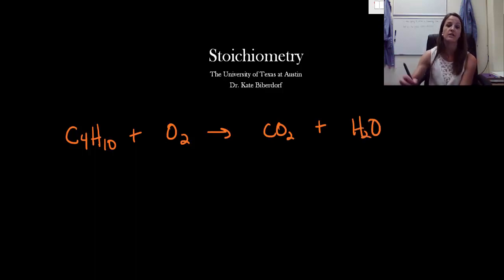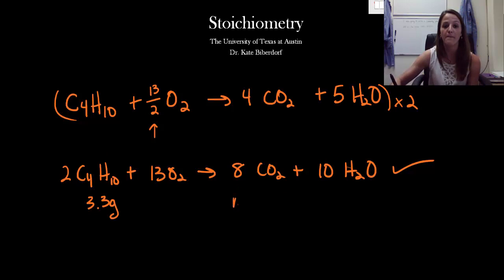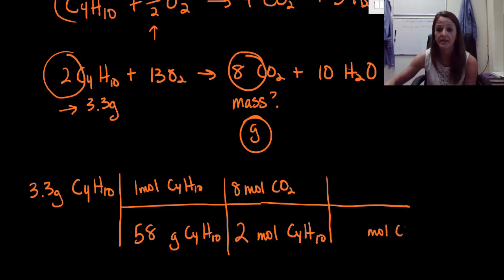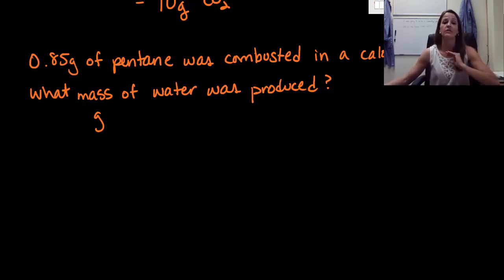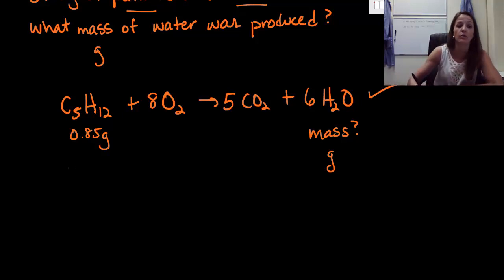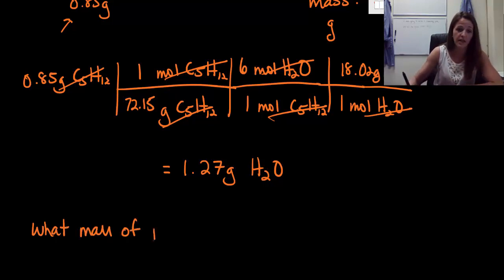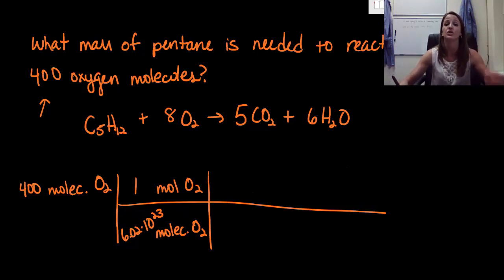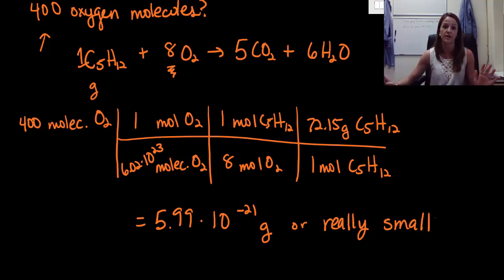Stoichiometry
A teaching video on Stoichiometry used in the 'Combustion' module at The University of Texas at Austin.